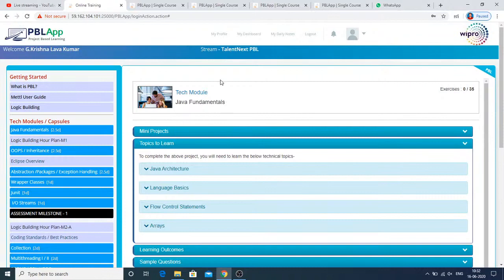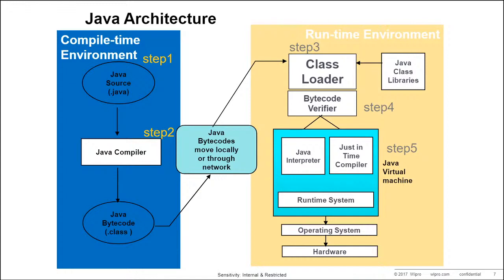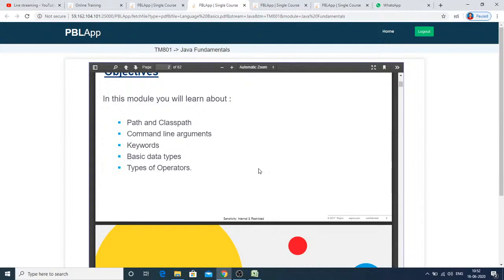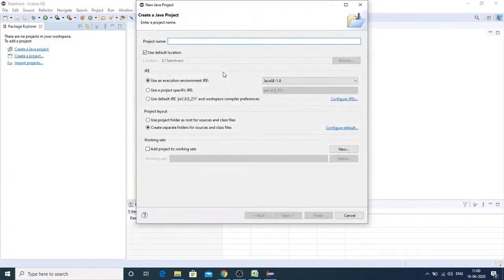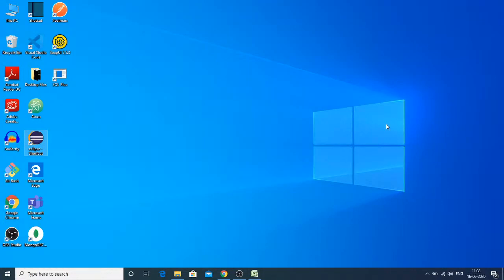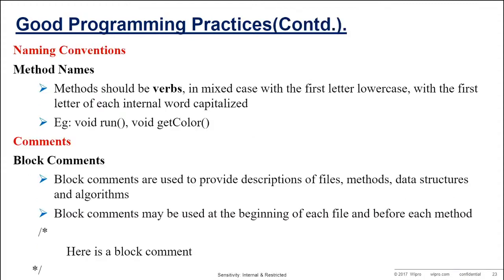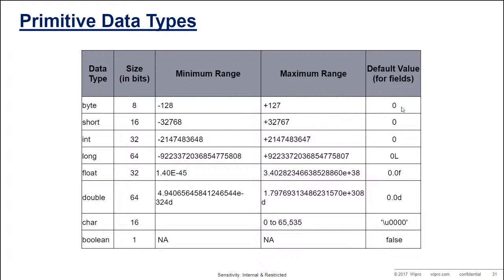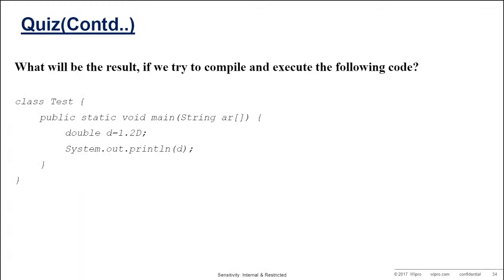Day 1 | Java Training WiproTalentNext | Wipro | PJP | PBL